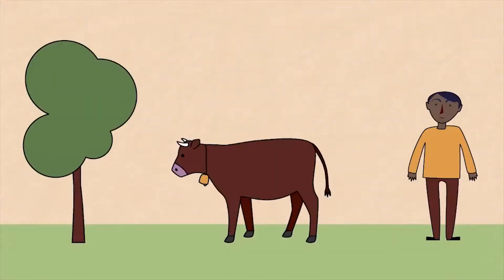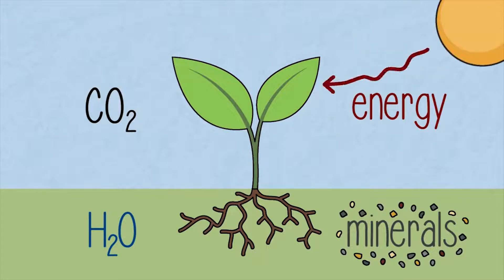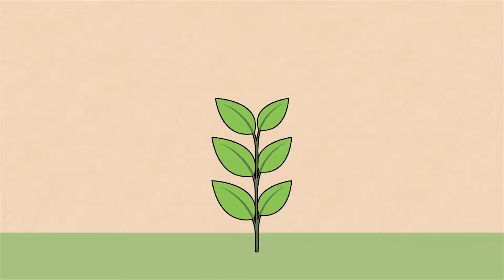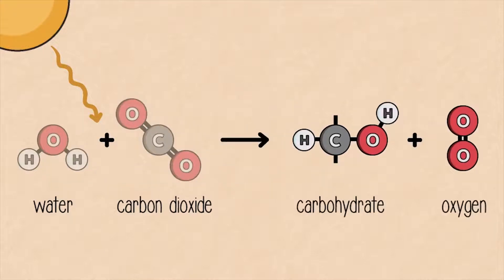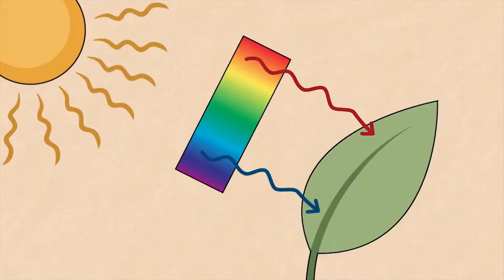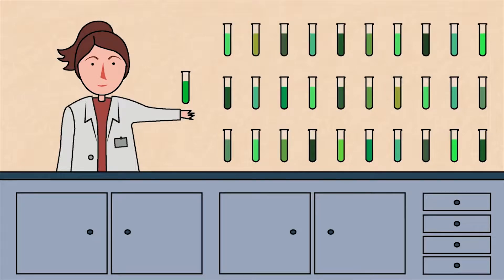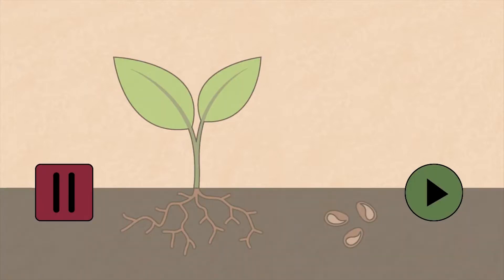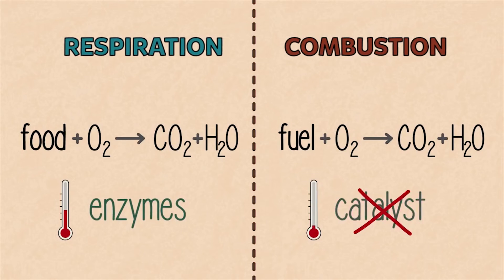Compare photosynthesis and respiration in plants | Grade 10 | Knowledge Platform